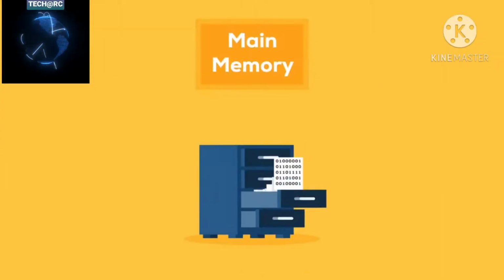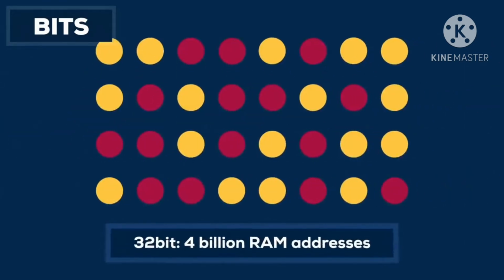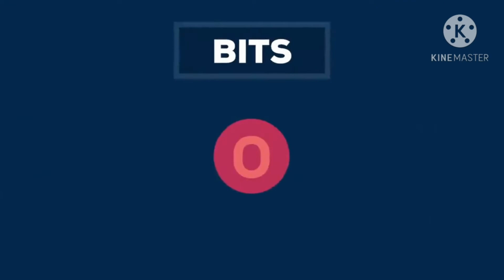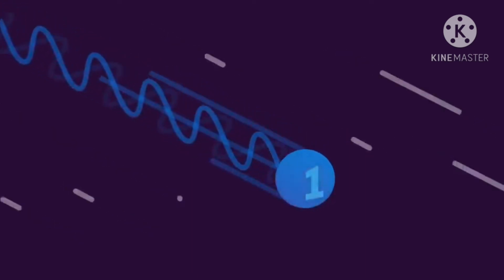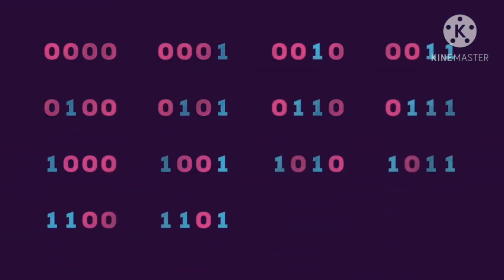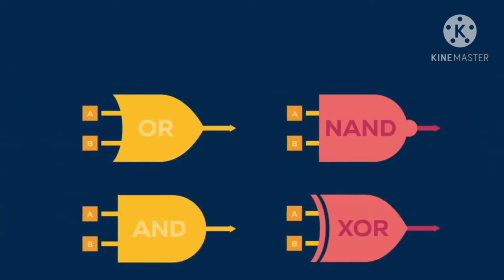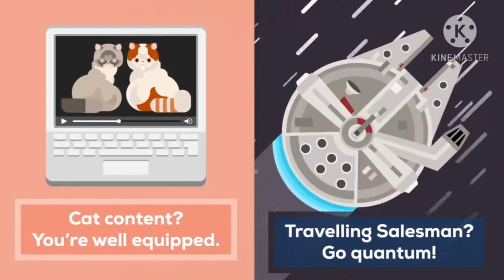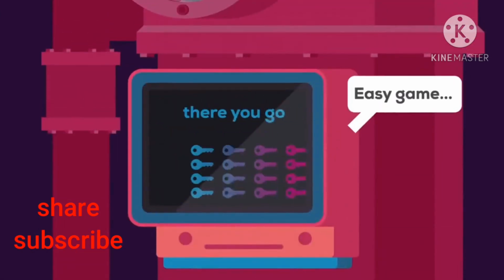Quantum Computer Explained. Technology for 2021.